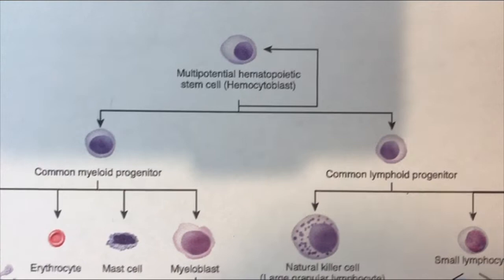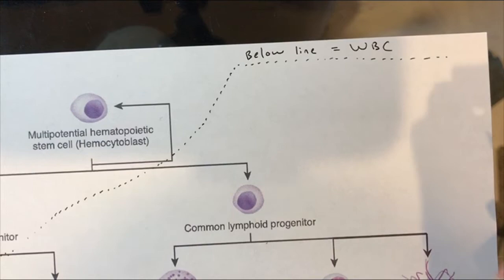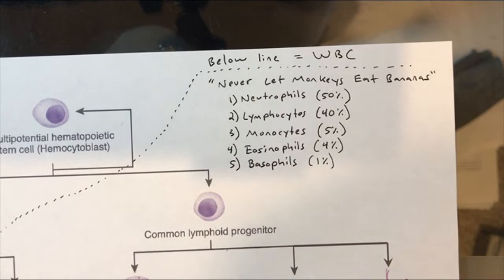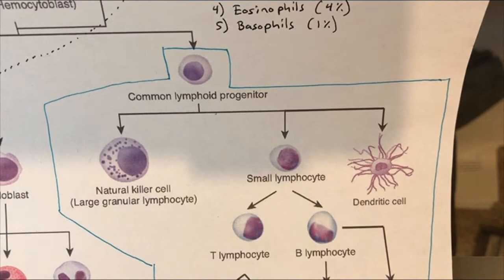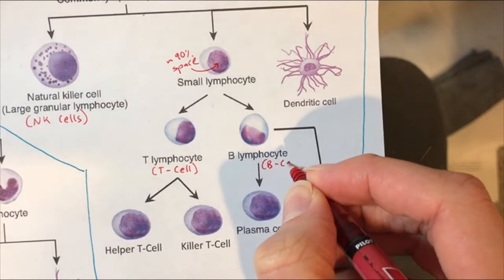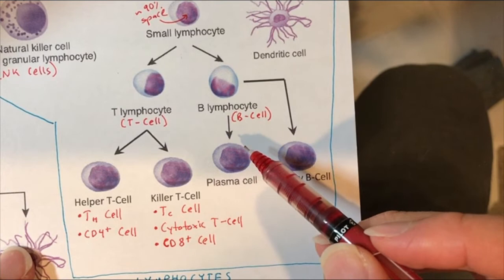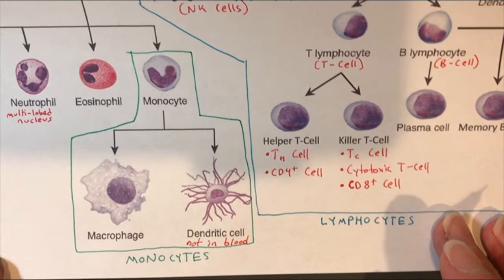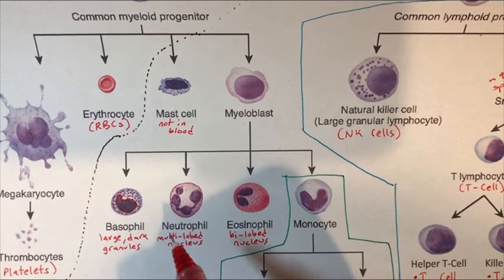Immune System Part 1